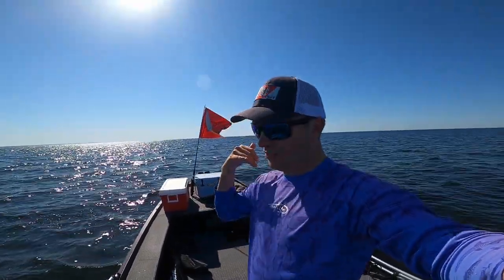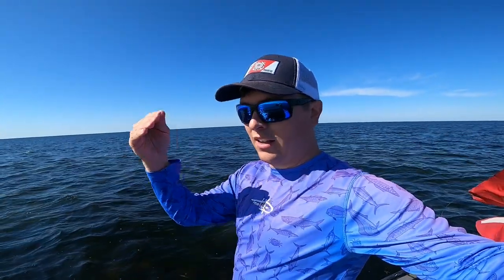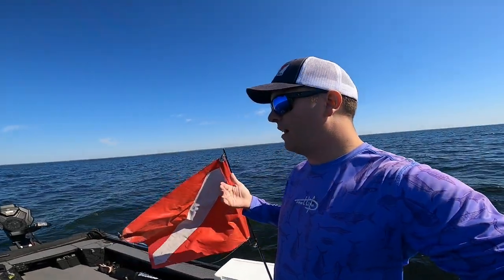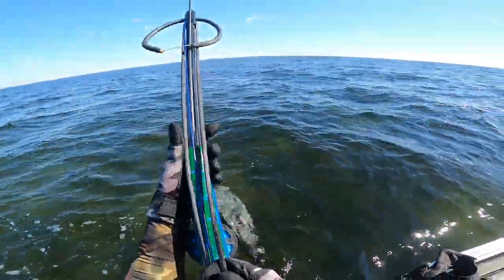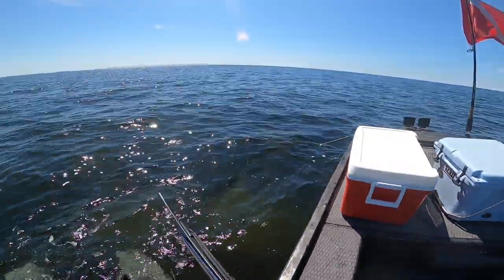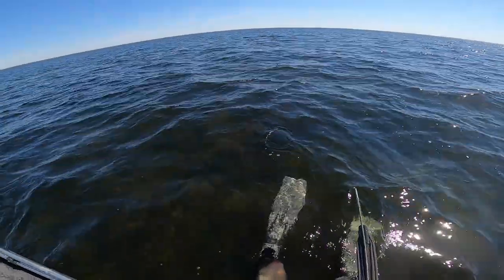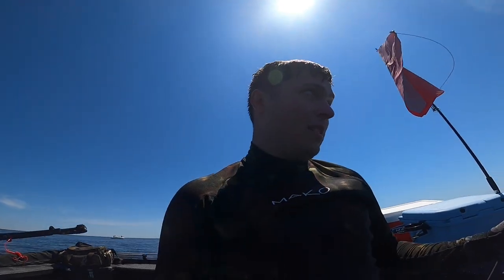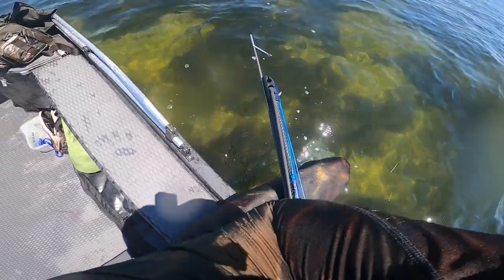I Almost Got Stranded While Spearfishing Patch reefs St Marks 5-15-21 from my GatorTail 1754 Boat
Spearfishing Patch reefs St Marks 5-15-21

Almost got stranded because the Key popped out of the ignition on its own given the motor is a lawn mower engine and the key is not a true key...Tip for GatorTail to fix the key system.